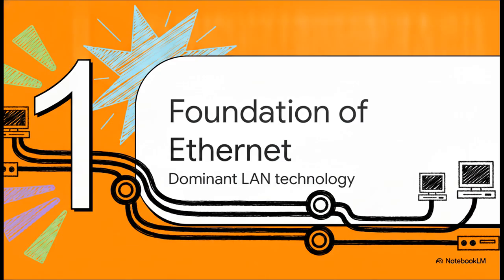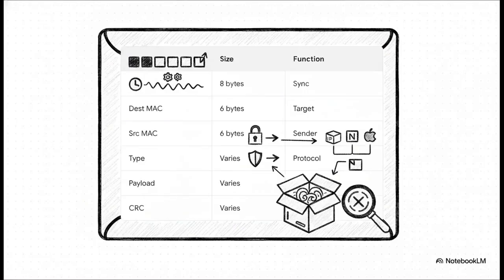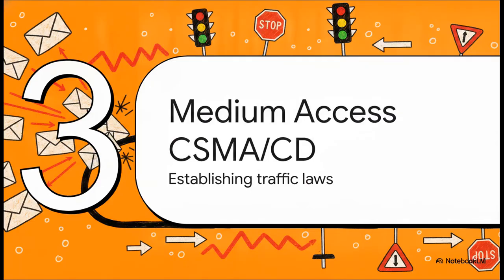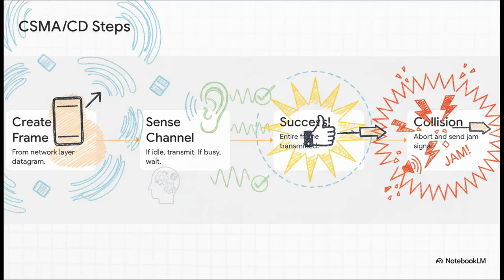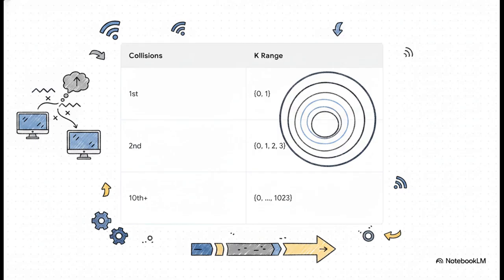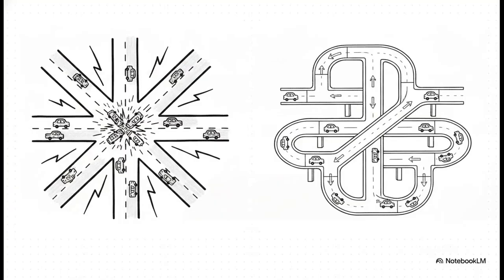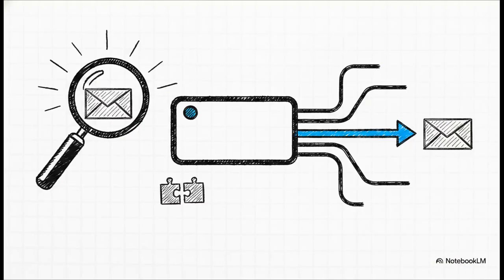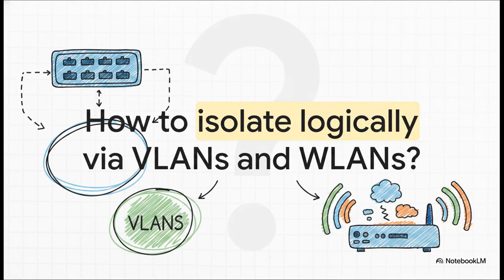04 – Link Layer